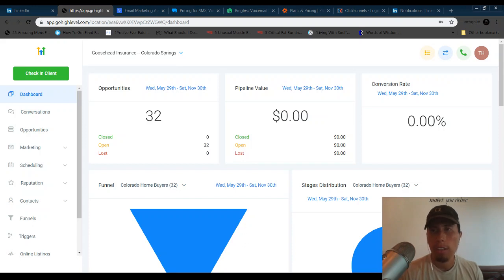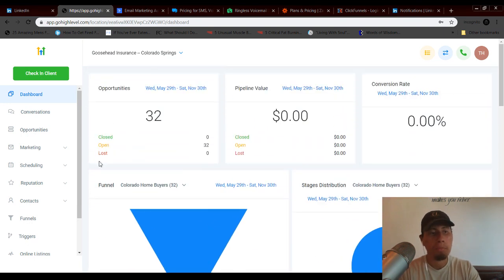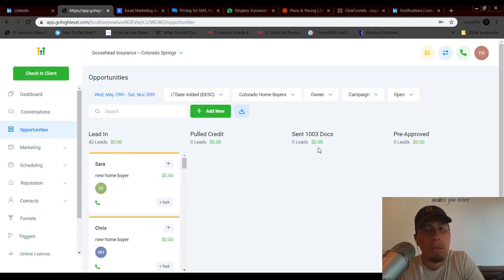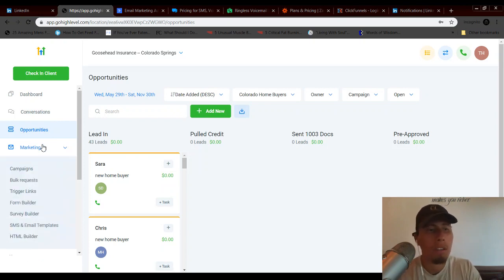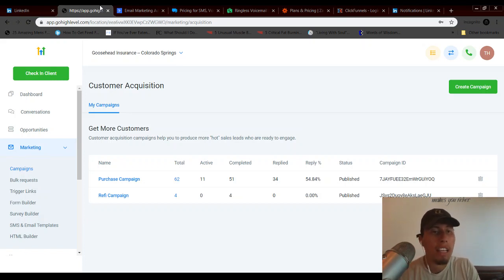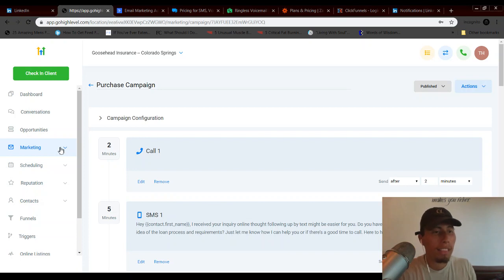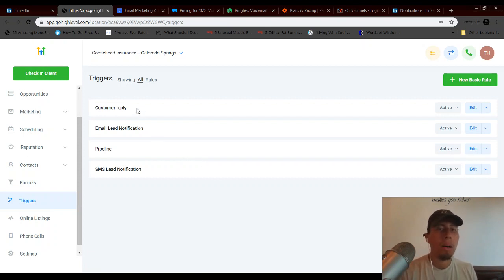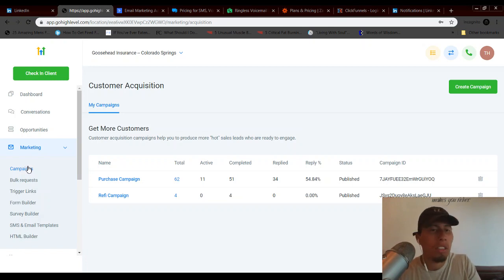Behind The Scenes Walkthrough of Go High Level For SMMA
I cover how I use Go High Level CRM to generate leads for my agency clients and how it has helped make more sales for my clientsand make it easier for them to follow up and set appointments with leads.

This CRM can be used to distribute leads "round robin" style to multiple users in industries such as real estate, solar, life insurance, mortgage, roofing, etc.

Go High Level is an all in one CRM software system that allows agencies and local businesses to track leads, create landing pages, record inbound and outbound calls, send ringless voicemail, automated text, and email drip campaigns. It replaces Zapier, ClickSend, Active Campaign, Slybroadcast, Clickfunnels, CallRail, Pipedrive and so much more softwares that are used as CRMs and follow up automation systems.